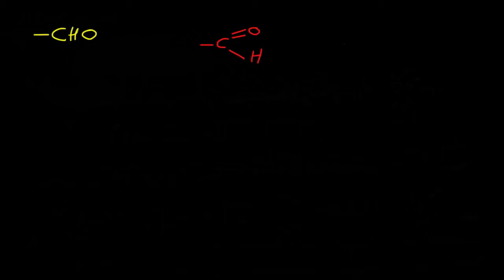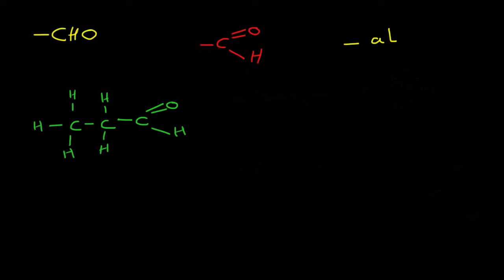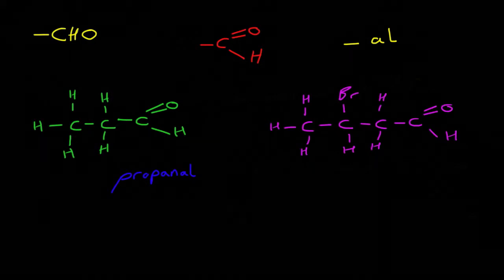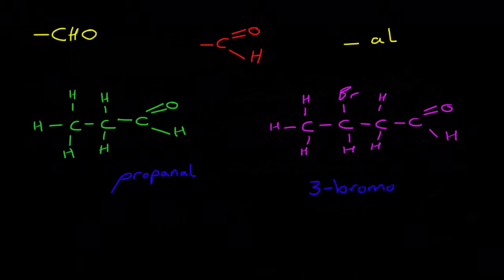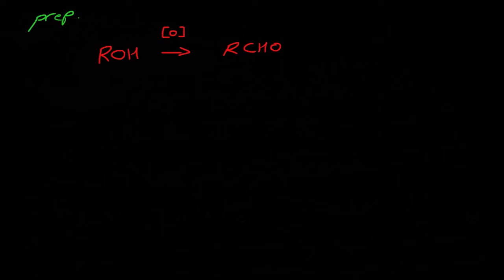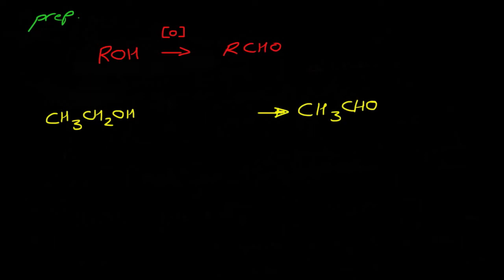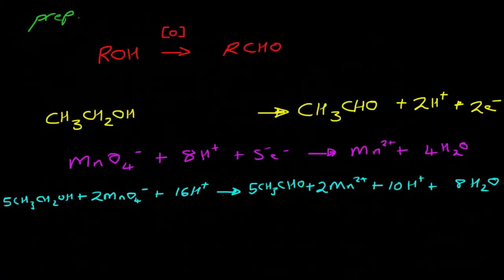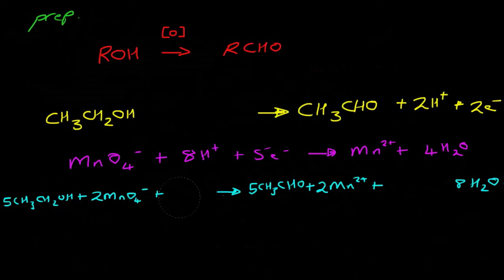Aldehydes - Year 12 Chemistry WACE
Year 12 Aldehydes - for WACE Chemistry in Western Australia